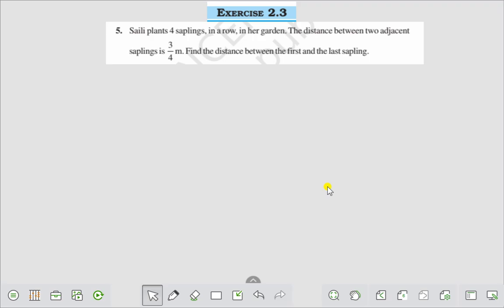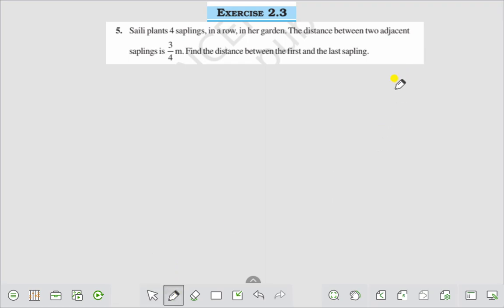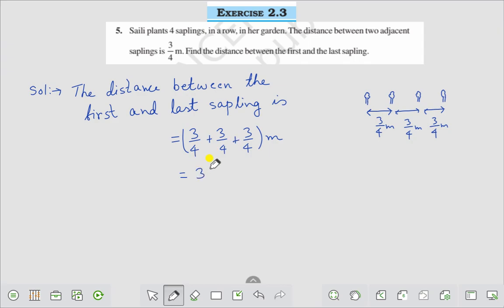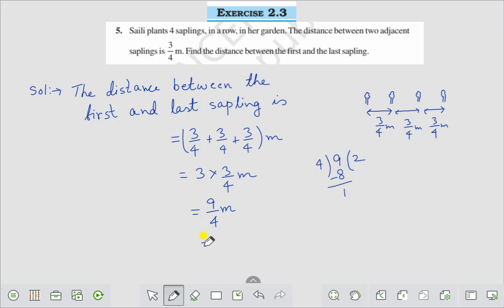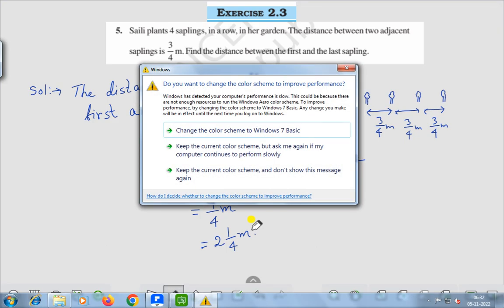EX- 2.3 ,Q.NO- 5 CH-2,CLASS-7 ,FRACTIONS AND DECIMALS,MATHS,NCERT,CBSE